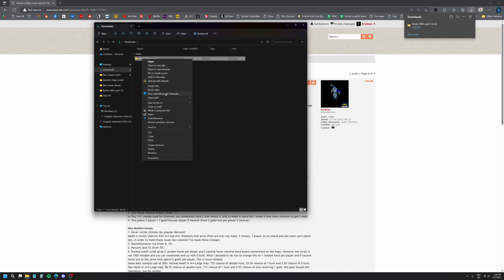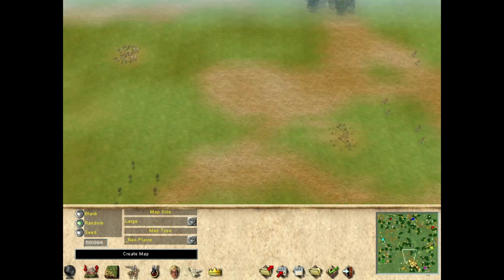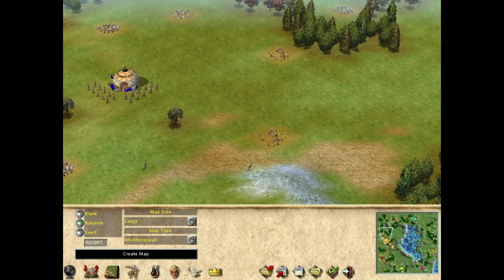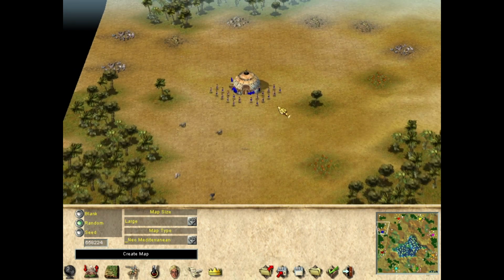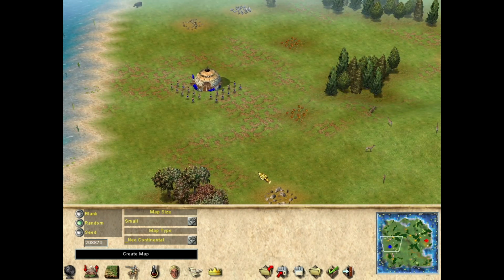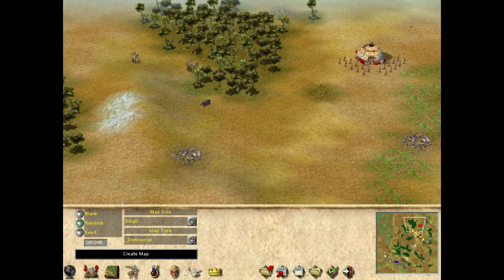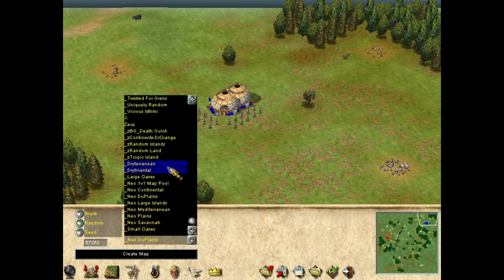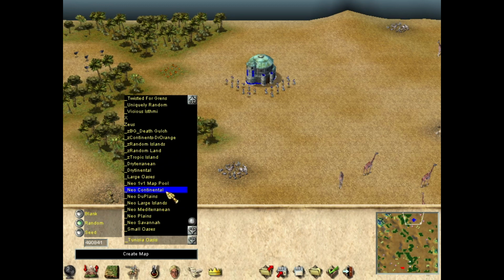Neo Maps! How to install and presentation of the maps